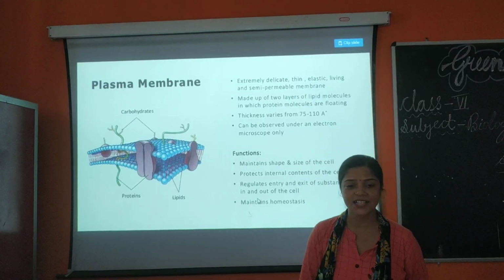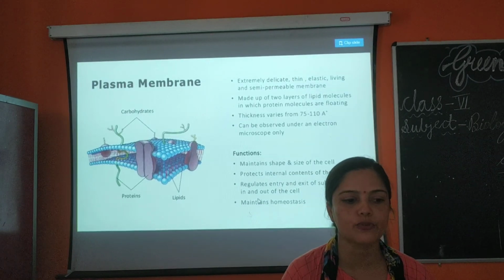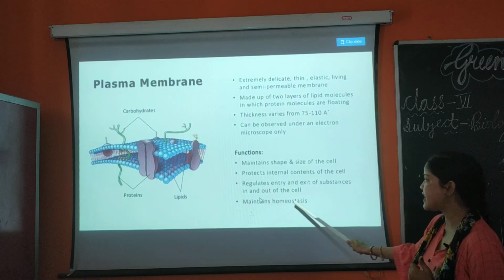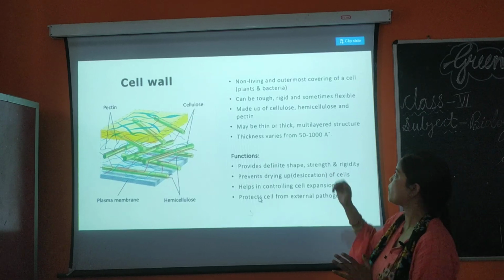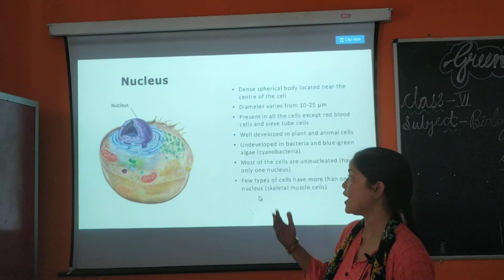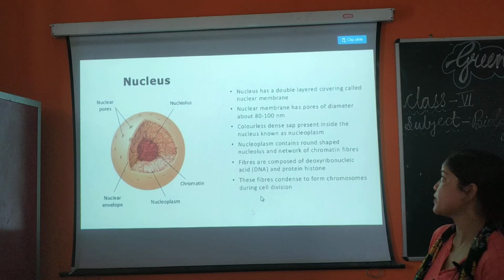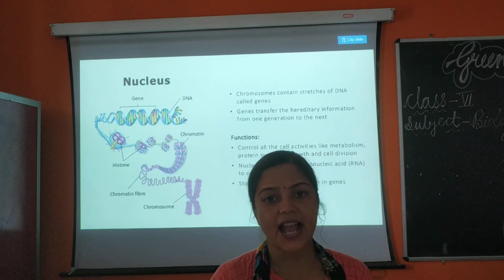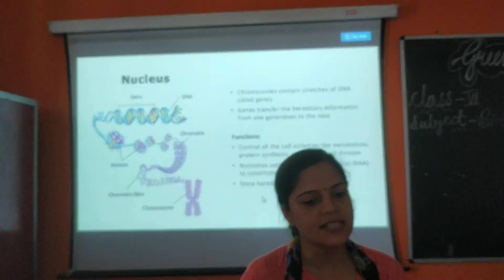Cell - The basic unit of life (VI)